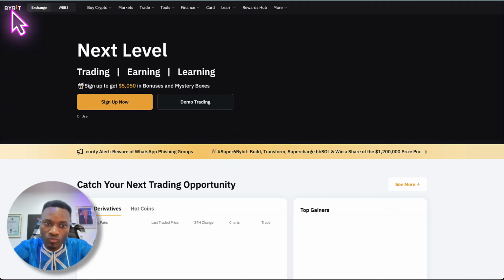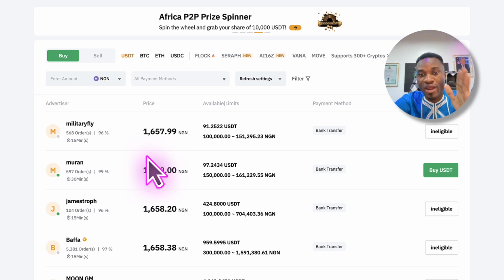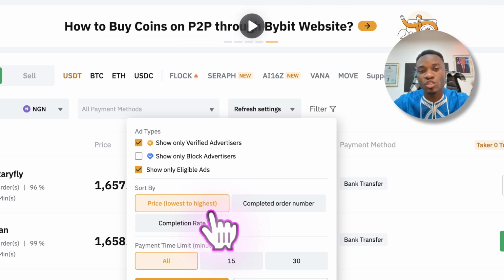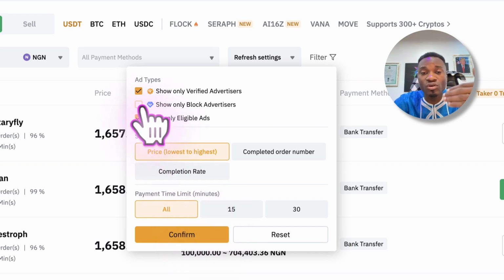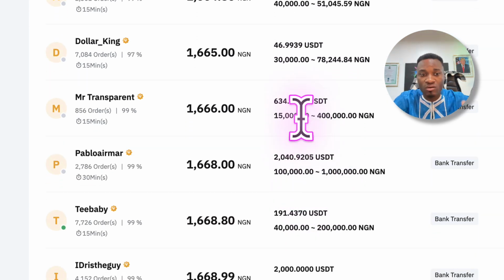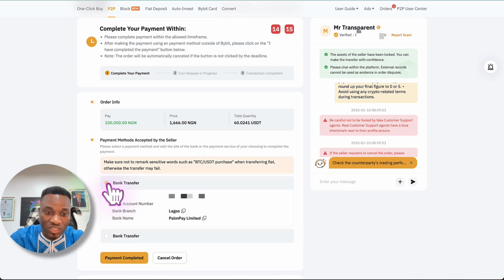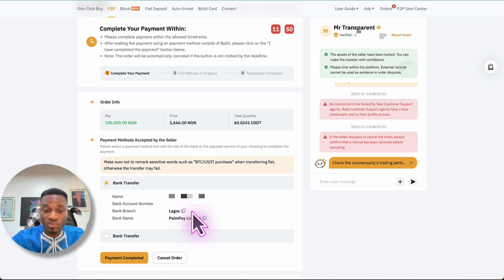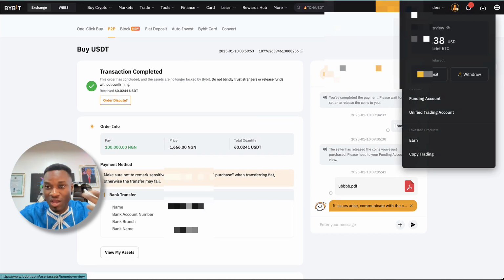How To buy Crypto on P2P ByBit | 2025 Tutorial Guide For Crypto Beginners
Want to learn how to buy crypto easily and securely? In this video, we’ll walk you through the step-by-step process of purchasing cryptocurrency on Bybit’s P2P platform. Whether you’re a beginner or an experienced trader, this guide will show you how to find the best deals and avoid common pitfalls.

Bybit’s P2P (Peer-to-Peer) service offers a safe and convenient way to buy Bitcoin, Ethereum, and other cryptocurrencies directly from other users. No more high fees or complicated transactions! Watch this video and start your crypto journey today.

Key Points Covered:

What is Bybit P2P?
How to set up your Bybit account
Choosing the right crypto and seller
Completing a P2P transaction securely
Tips for safe P2P trading